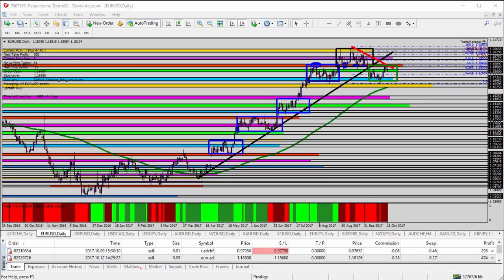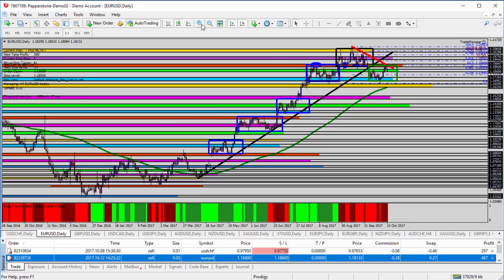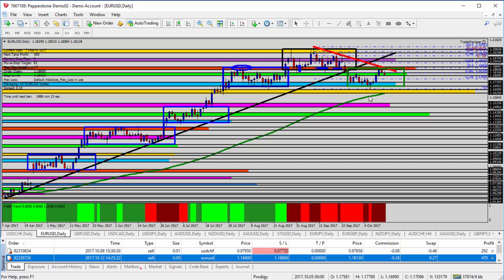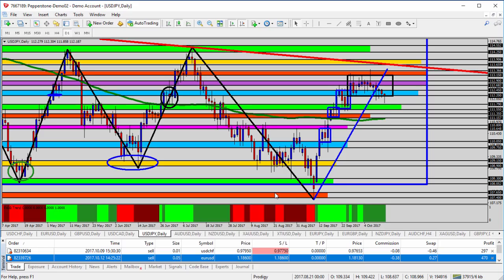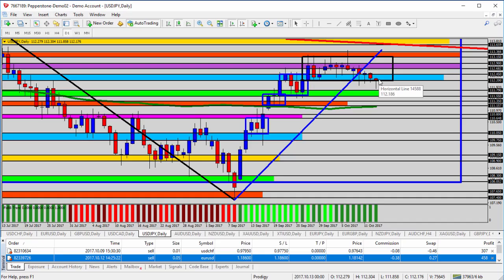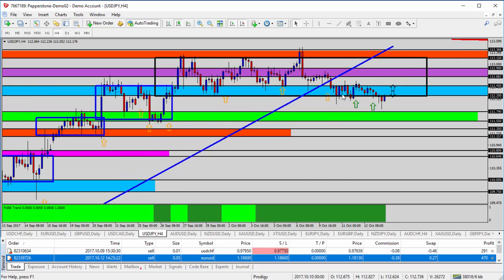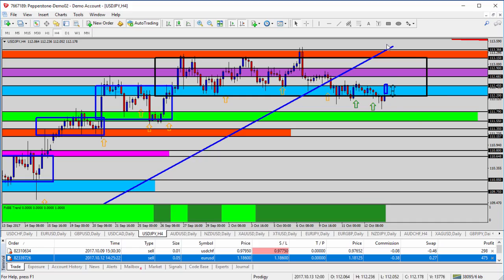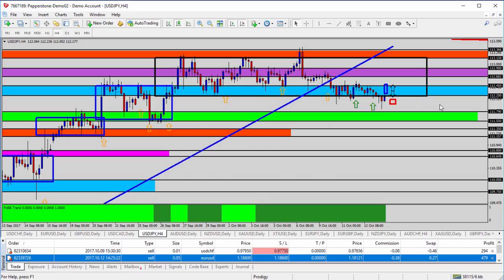Forex Update: Looking to Trade USDJPY from Support Zone